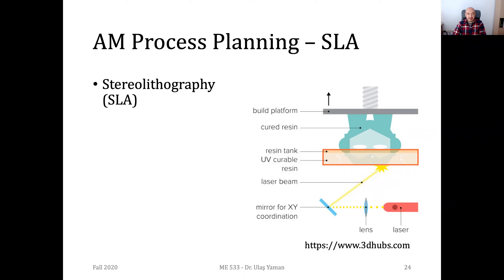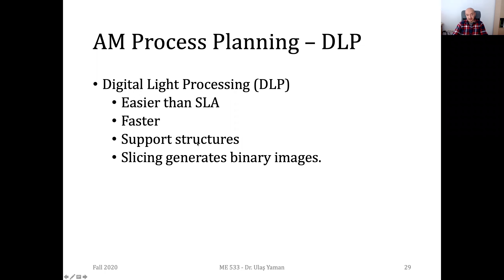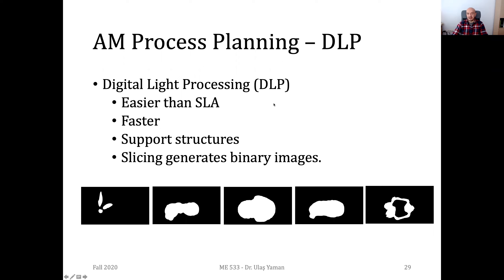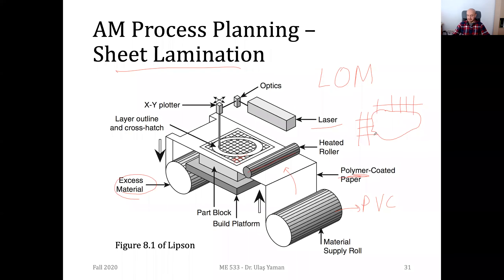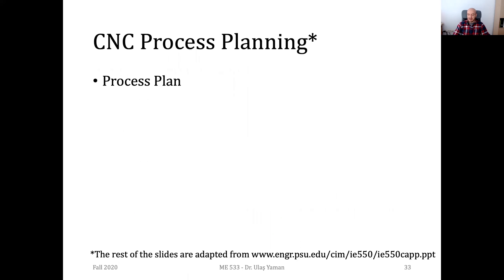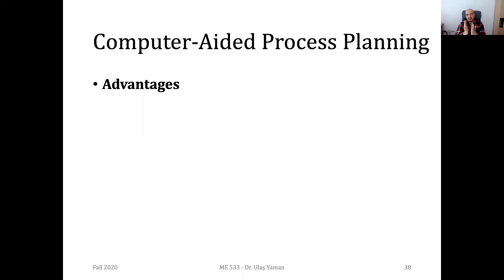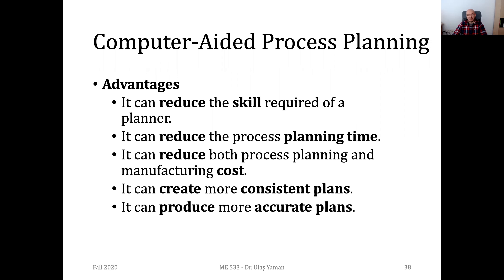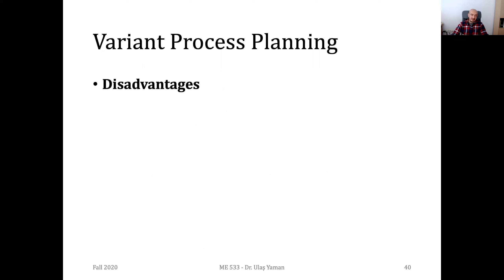ODTÜ - ME533 - Fall 2020 - Week 11 - AM & CNC Process Planning - Part 3